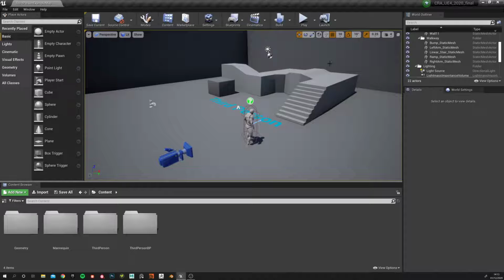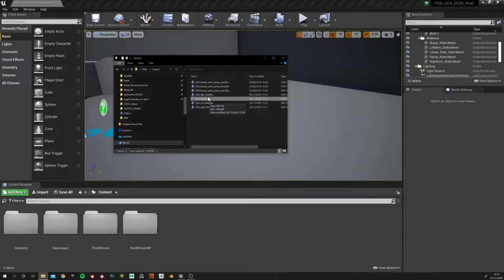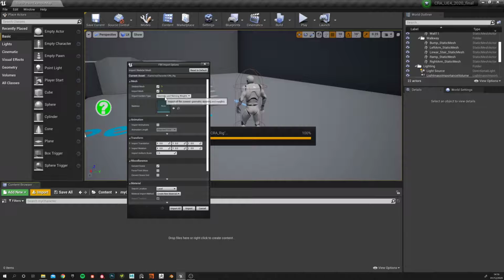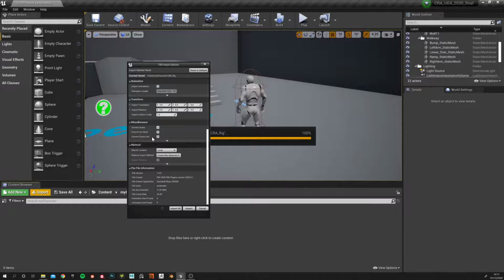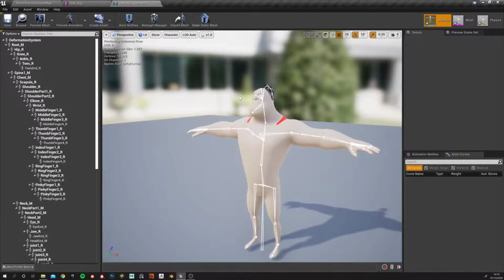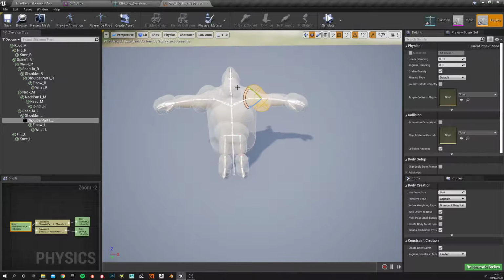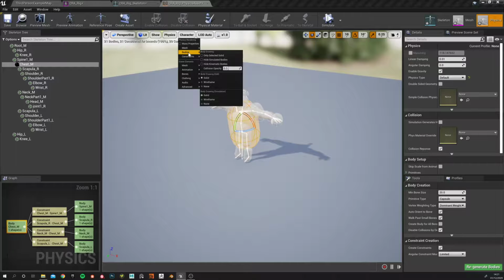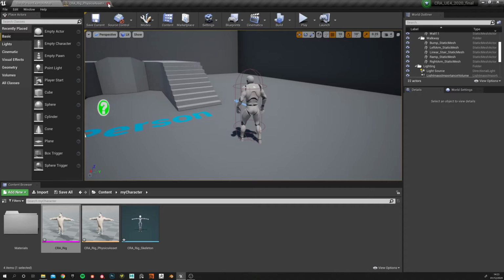CRA UE4 part 01